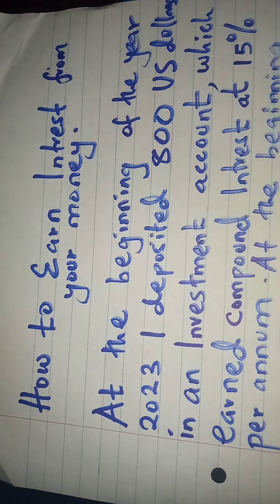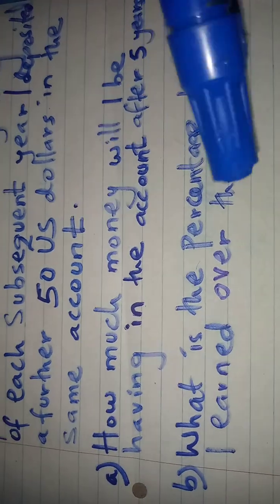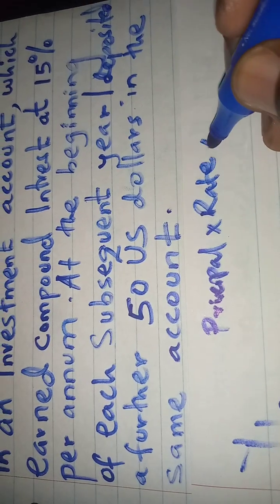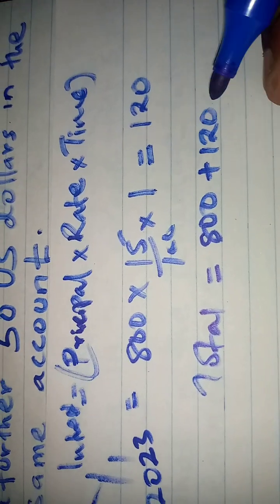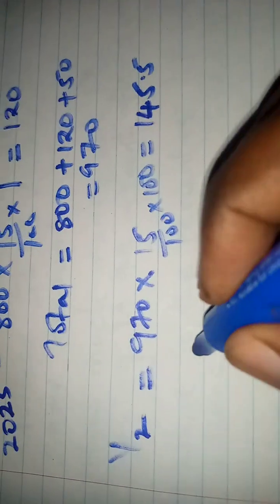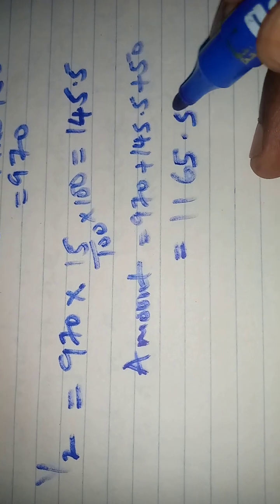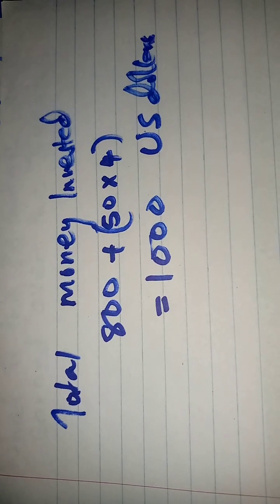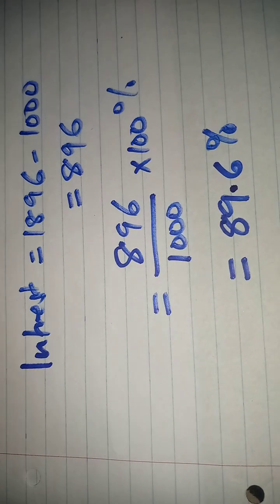How to Earn Interest Using Math (and Get Rich)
Here I take you through steps on calculating compound interest and profit gained after depositing $800 in a Bank account. You can't miss this,,,,